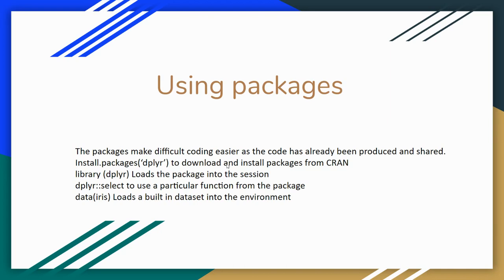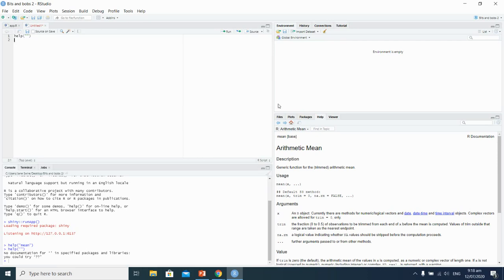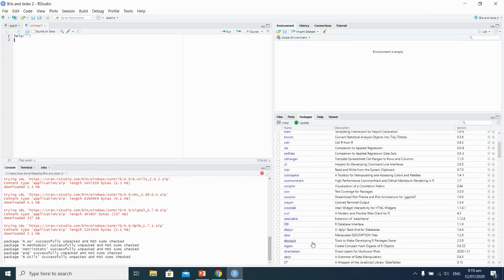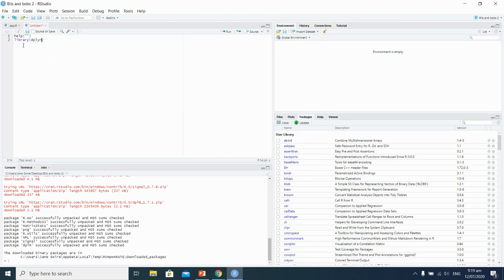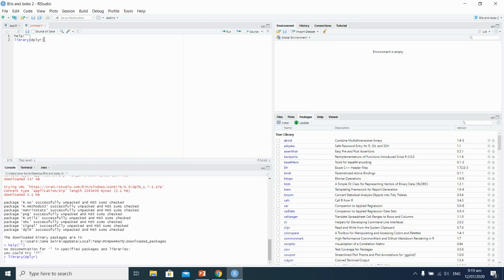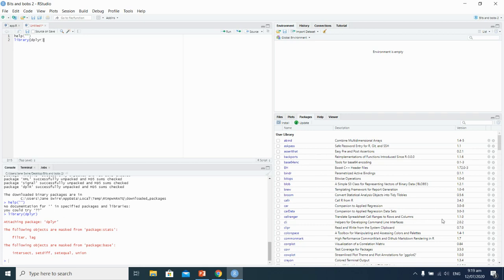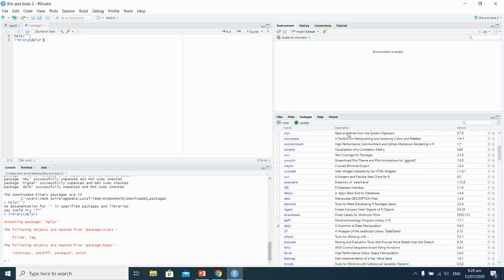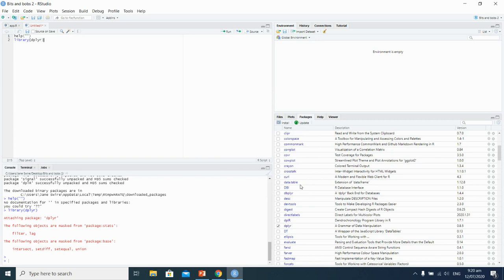8) Using Packages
8) Using Packages

(Please note: this course is a basic introduction to R and RStudio, meant for beginner level. More advanced courses coming soon.)

R is currently one of the most requested programming languages in the Data Science job market that makes it the hottest trend nowadays.

R is a programming language and free software environment for statistical computing, data manipulation & analysis, graphics representation and reporting supported by the R Foundation for Statistical Computing. The R language is widely used among statisticians and data miners for developing statistical software and data analysis. It compiles and runs on a wide variety of UNIX platforms, Windows and MacOS.

EDUCATION, LEARNING, SKILLS:
We're also on Udemy, Skillshare & Bitdegree:

BTC:
144RLmuvVFvEmWcCb6chjMJX4zrs5Y1y7H

ETH:
0x1165A7b35E9f16950Afb40FCcc7c37e9F99cc35e

DASH:
XeadoQosCVYAdtUutFeWtVY1GC6fb9uKk9

XMR:
421hMXDZmLaU2sPXmkPydPf6RDy8FhQupWG4J95fjgsgb37KjigByAeTjfP4C1TwXq85rJm7F1NM87U99uzd7C8d3ZwR3q2

ZEC:
t1eJy58rDgBWawZyrVmdAhmBeXCggV8BsFK

BCH:
bitcoincash:qrrsch5m406m5q5cq39ya50qvpu7he7c6cal5kd3rt

XRP:
rJ5E9ZH83hmJztoiy2Sz7pQuKkELaJD6sD

XLM:
GBNW2O7ZFUB5GPR3QDLPE5EN6TBJ3PXHYAJ2XZA76Q2MRPK6JY4IDWRF

LTC:
LNAUzn3mLhwod1qNmdVMLW7ZwrcCg21Ltw